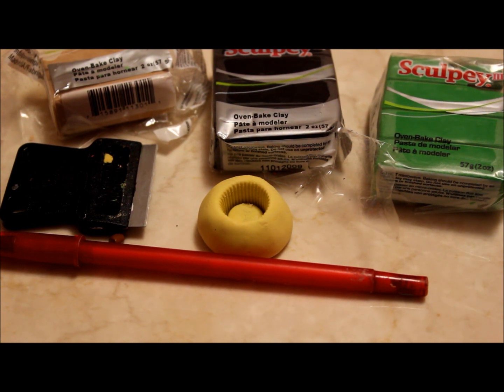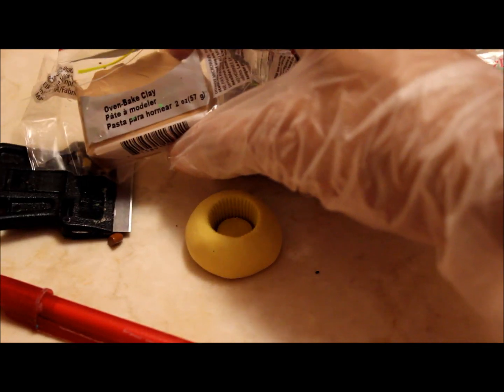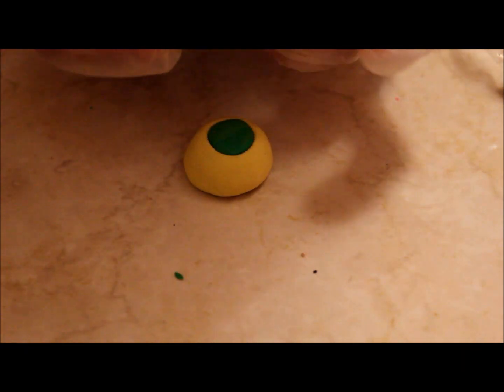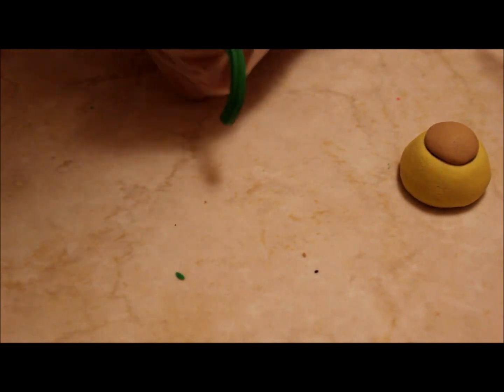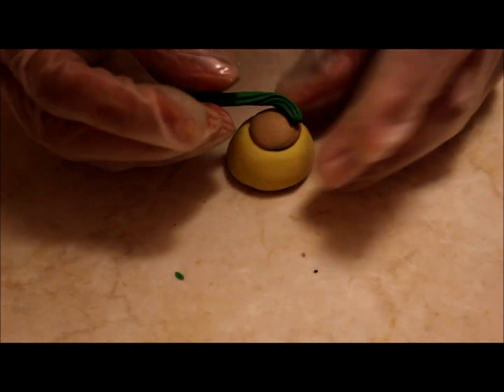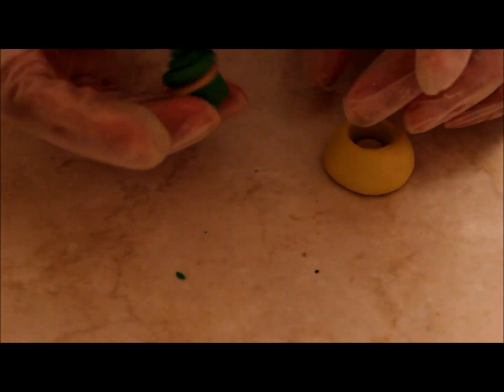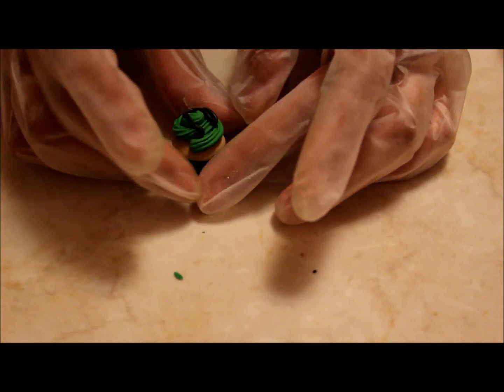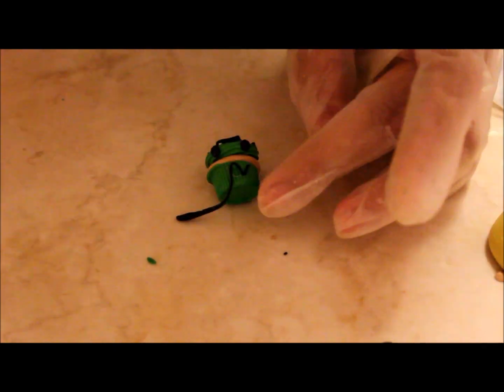Halloween Tutorial: Polymer Clay Frankenstein Cupcake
~Open For Information~